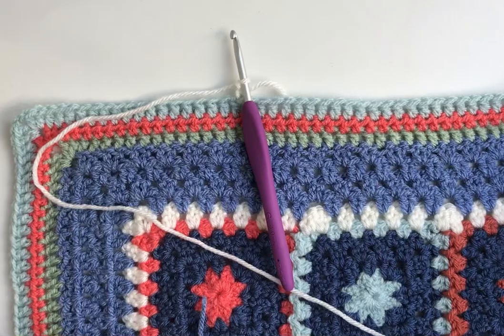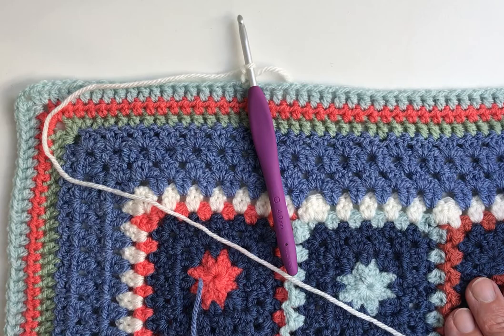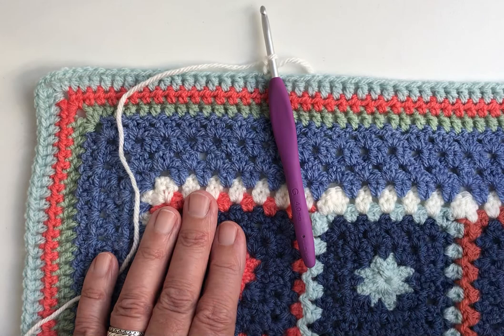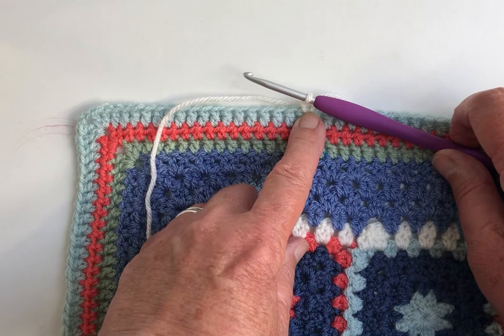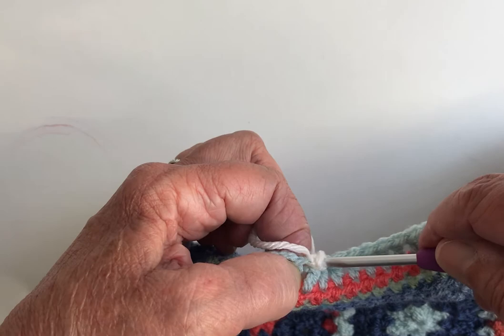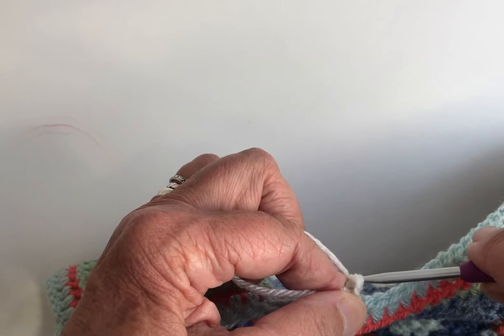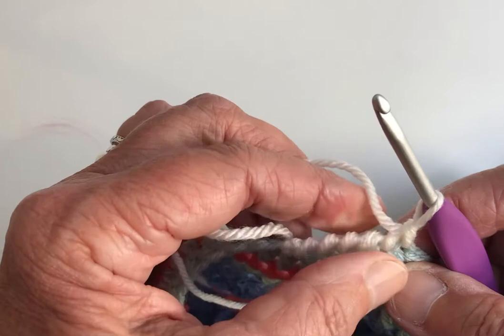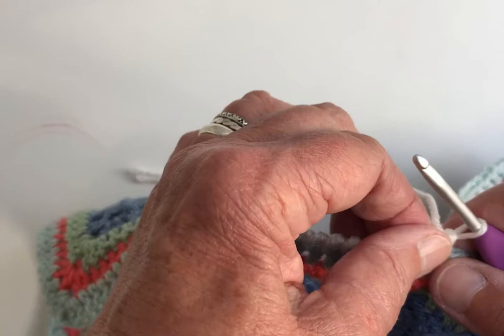PAPRIKA BABY BLANKET: Crab Stitch Tutorial